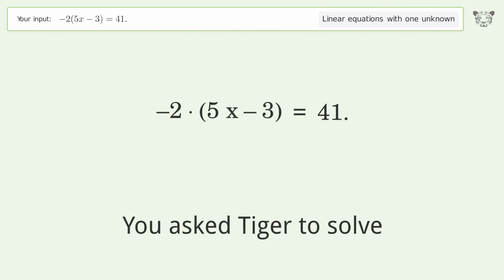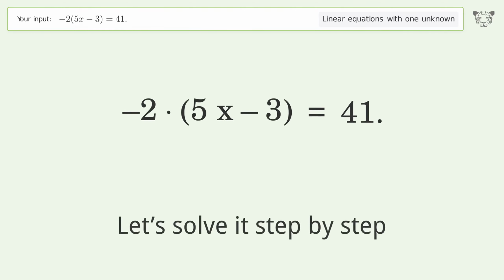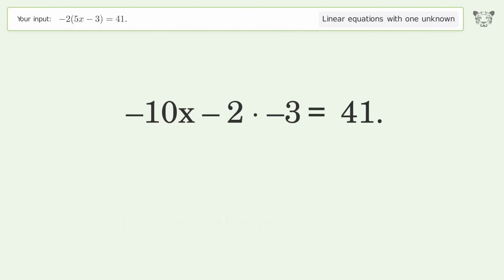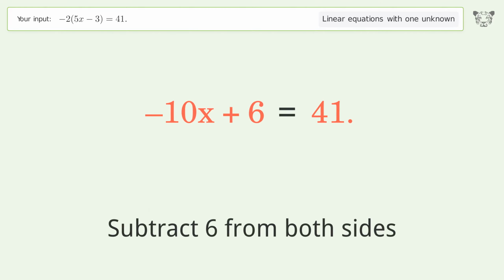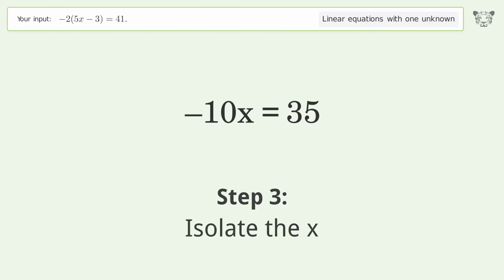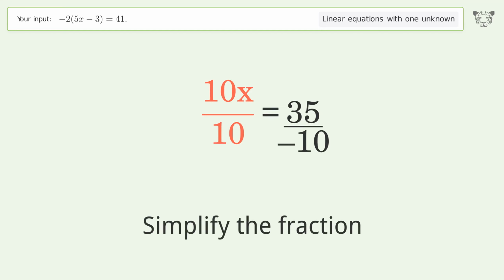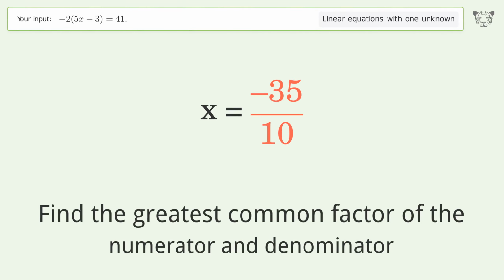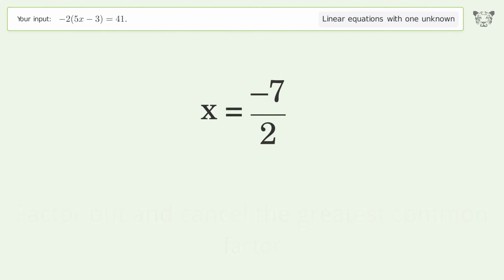Solve -2(5x-3)=41.: Linear Equation Video Solution | Tiger Algebra